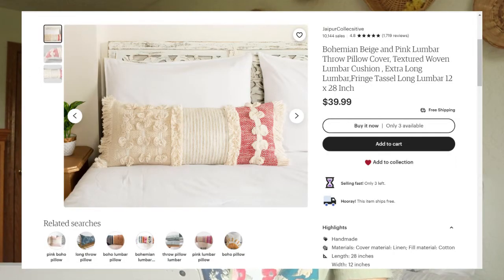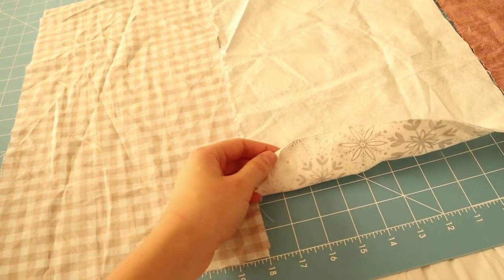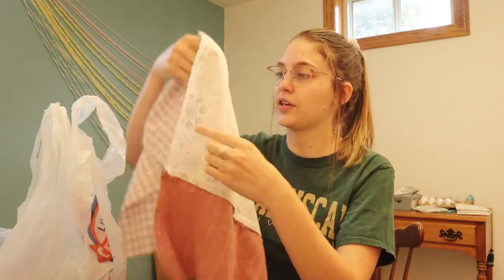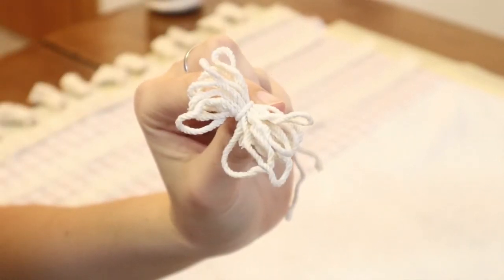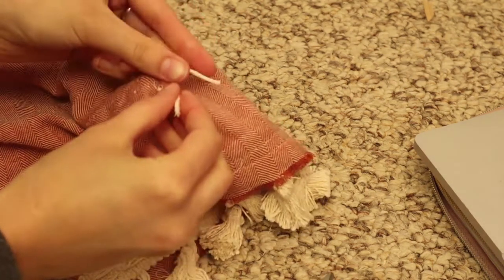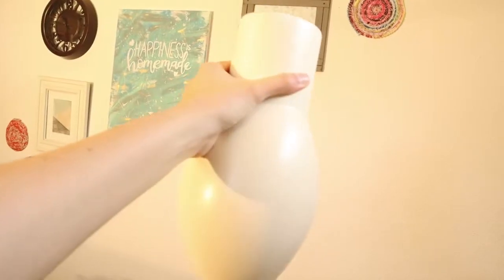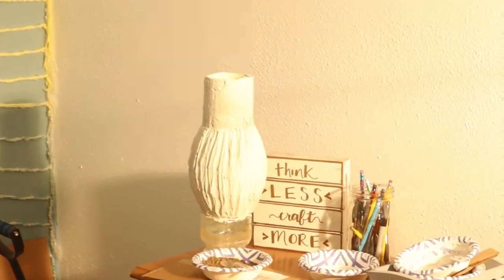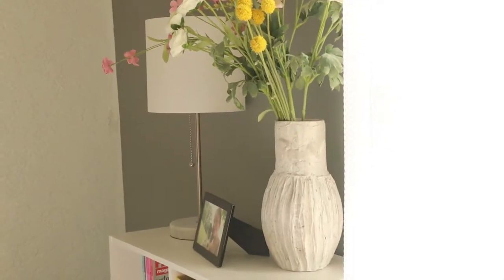trendy DIY decor dupes ✨ | faux stone pottery barn vase & textured boho pillow cover | Brooke Ava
ok at this point, you all know I love saving money...  so today I'm taking some trendy, overpriced decor items & making them for much less!  first we'll be recreating a textured bohemian pillow cover that I found on Etsy, then we'll be turning a basic vase into a faux stone vase I found on Pottery Barn!  let me know which one was your favorite & I'll see you next week! 💕- Brooke

Roni's Instagram (I couldn't help myself ok?
Etsy Shop (SimpliArtsy)

- Etsy Boho Textured Pillow Cover ($39.99)

- Pottery Barn Stone Vase ($59)
ite-stone-vases/?pkey=cbotanicals-vases-fillers
a little bit about me...
age: 21
born & raised: Michigan countryside
pets: dog, cats (& chickens I guess...)
family: mom, dad, older brother & two younger sisters
college studies: Studio Art major & Interior Design minor
likes: bohemian style, being cozy, sushi, sunshine, Joanna Gaines, amongst many other things :)
Timecodes:
0:00 - intro & subscribe :)
1:08 - textured boho pillow cover
1:39 - game plan & pinterest tutorial
3:29 - picking out fabric
4:22 - making the front of the pillow
7:22 - adding some texture
10:44 - making string bows
12:21 - putting everything together
15:59 - final reveal & how much we saved!
16:15 - pottery barn stone vase
16:45 - game plan for faux stone
17:47 - joint compound & adding texture
19:52 - how to paint faux stone
22:50 - final reveal & how much we saved!
23:10 - outro & subscribe